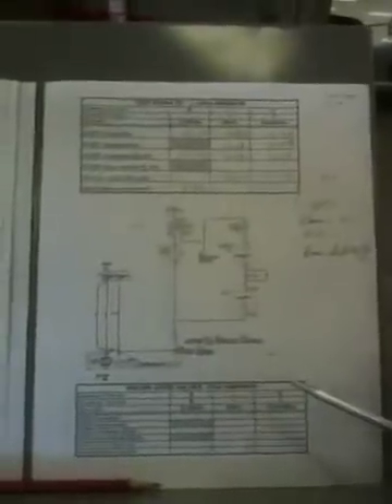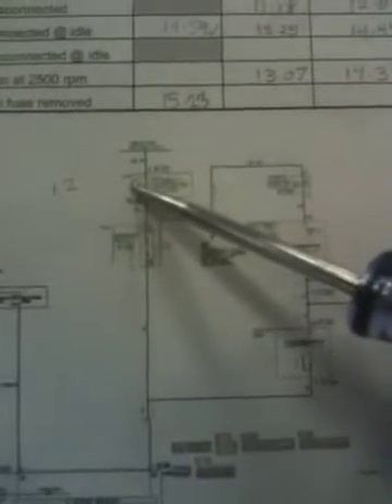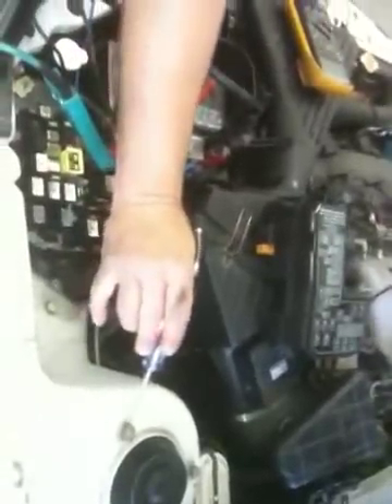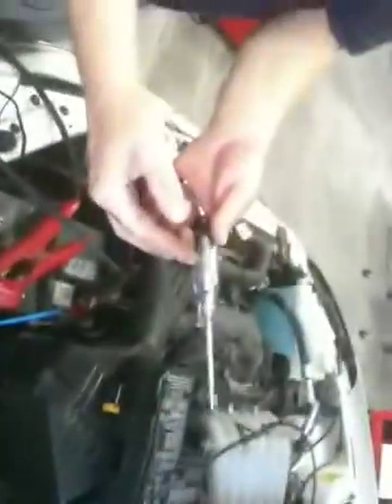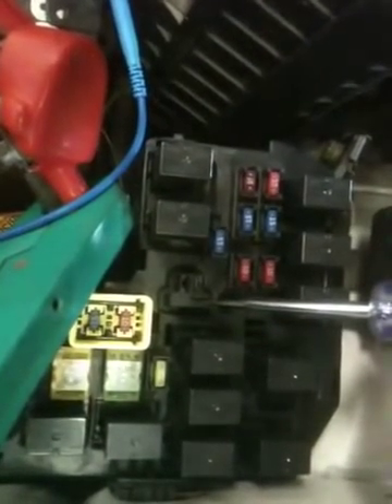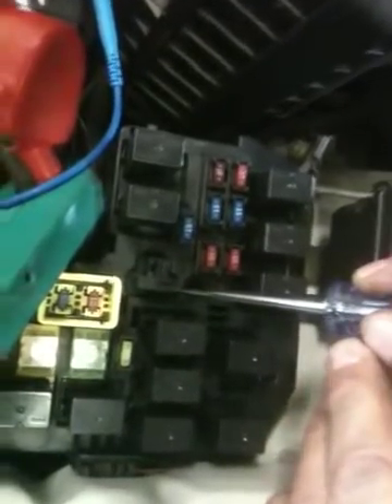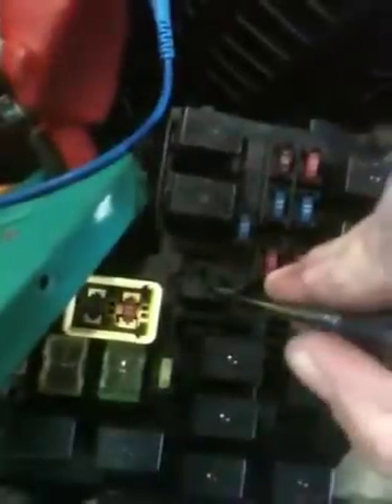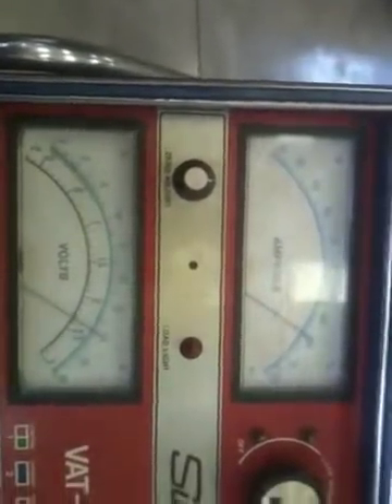Diamanté Alternator 1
Field excitation procedure.